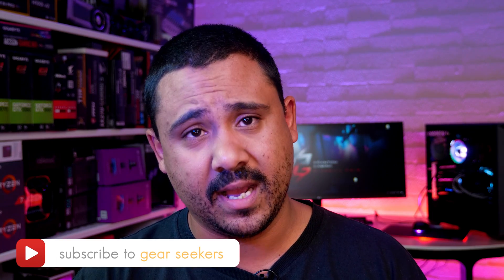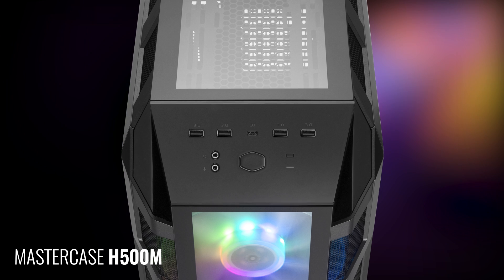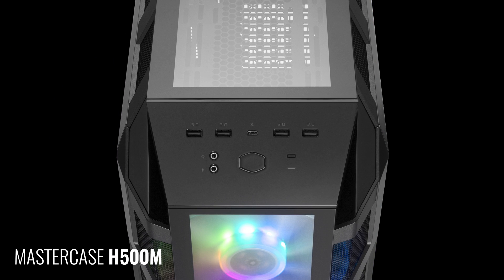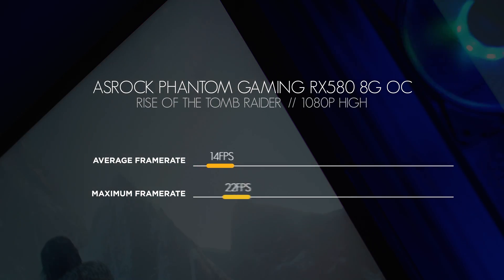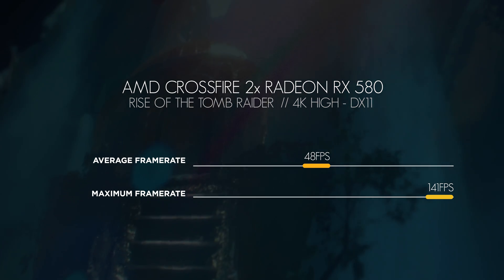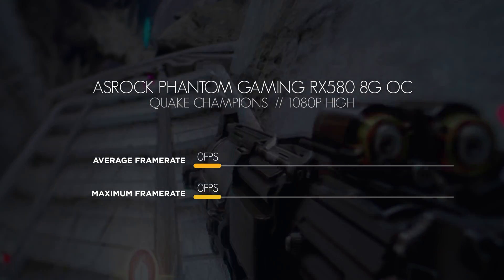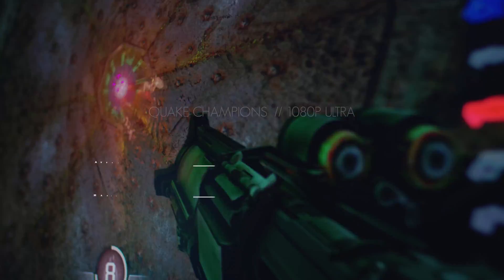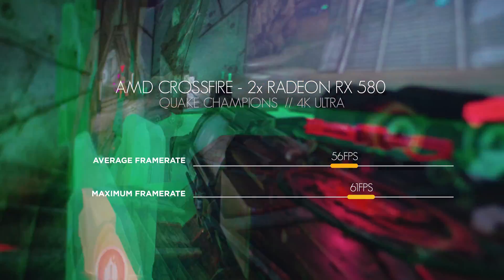Does AMD Crossfire Work On Different GPUs?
I decided that I wanted to go down the rabbit hole and explore something that I've never really done before because I have been using NVIDIA GPUs for so many years. You can read articles, blog posts and watch countless YouTube videos about AMD's Crossfire technology but none of it means anything unless you can see it with your own eyes.